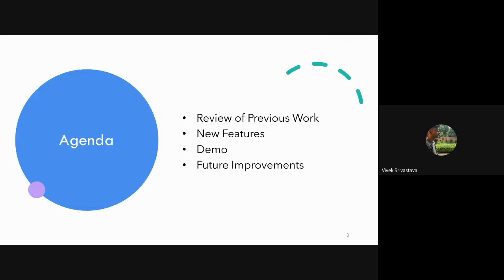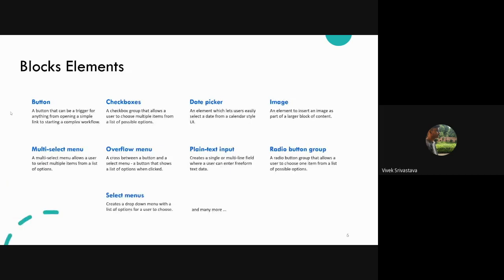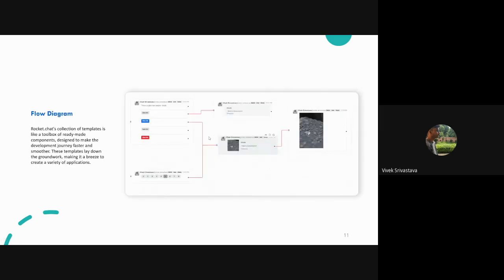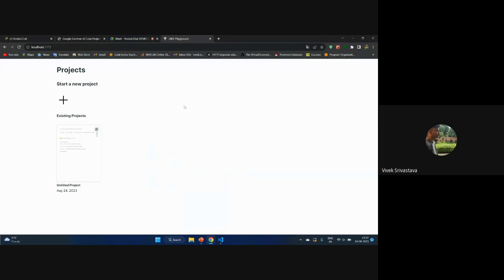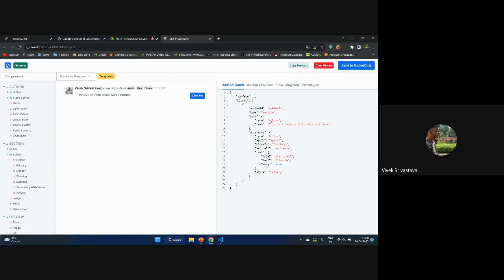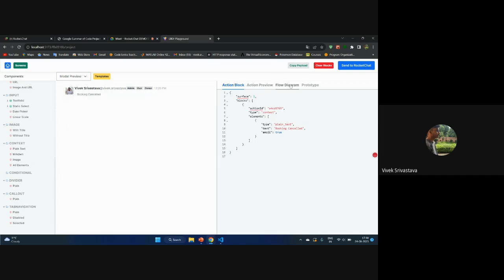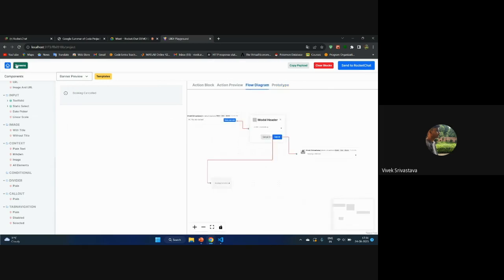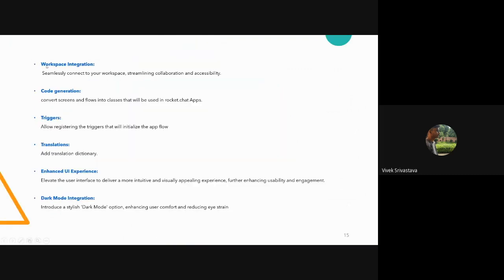Vivek Srivastava - UiKit Playground 2.0 - GSoC 2023 Demo Day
Mentors:   Douglas Fabris, Guilherme Gazzo